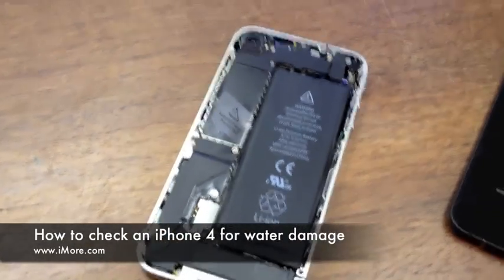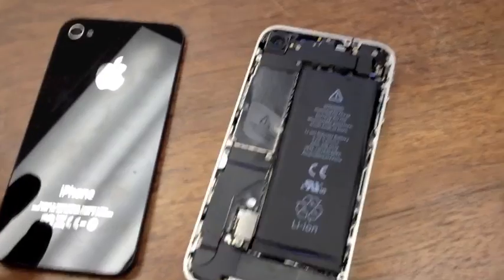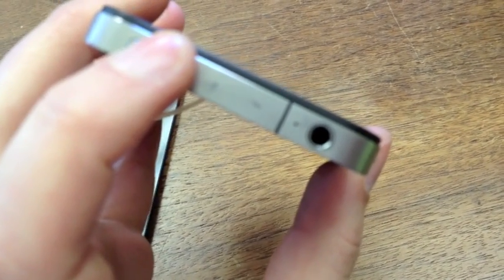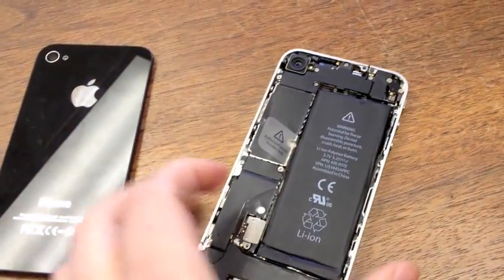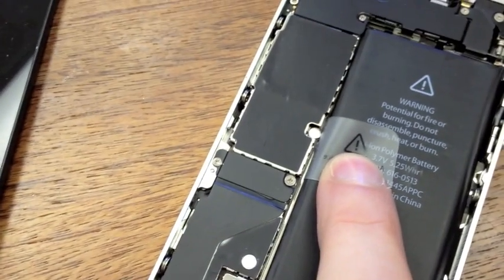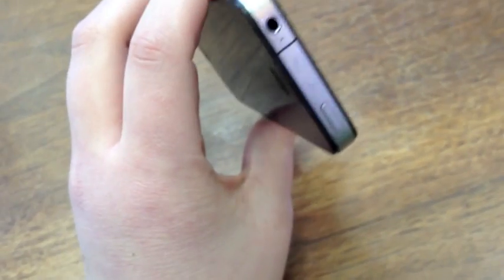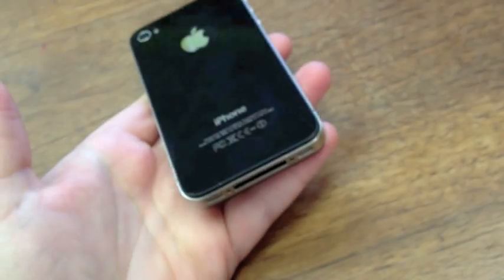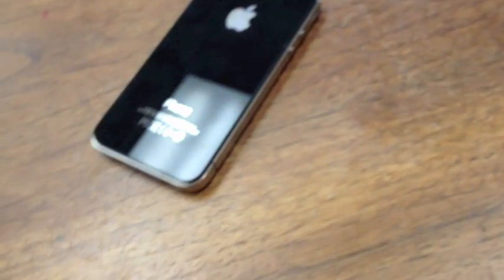How to check an iPhone 4 for signs of water damage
Before buying a used iPhone 4 on Craigslist, eBay, or any other way - always make sure you check the iPhone over for signs of water damage or abnormal wear and tear. There's nothing worse than being scammed out of hard earned money. For more news, reviews, and weekly mods - check out